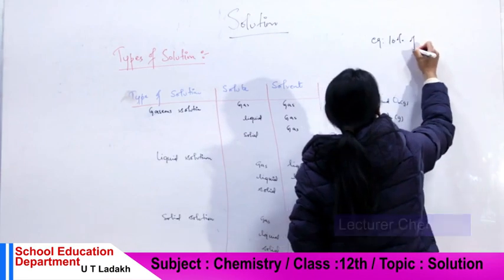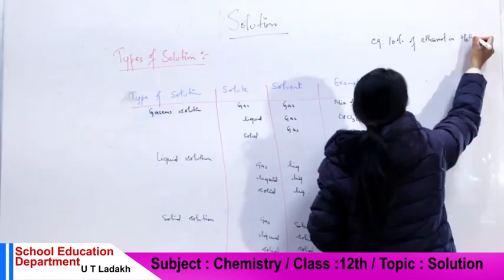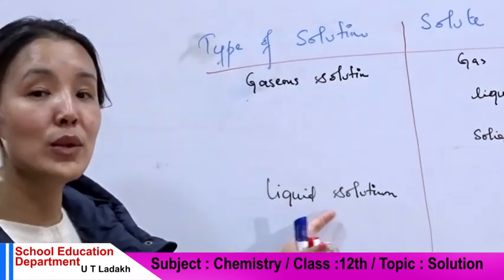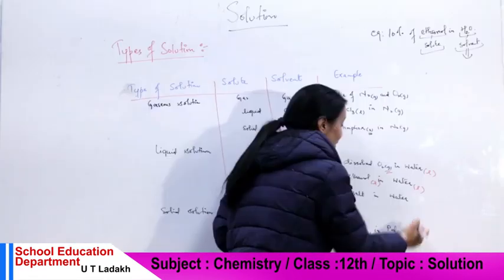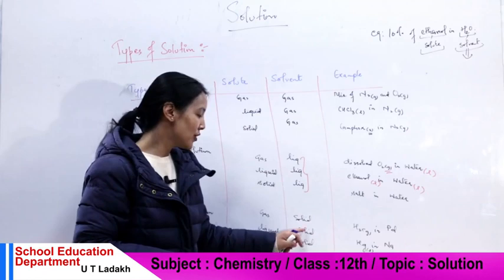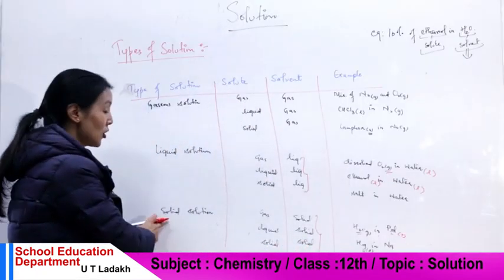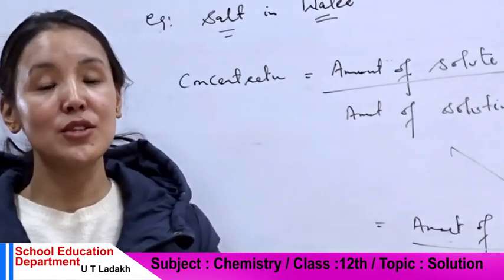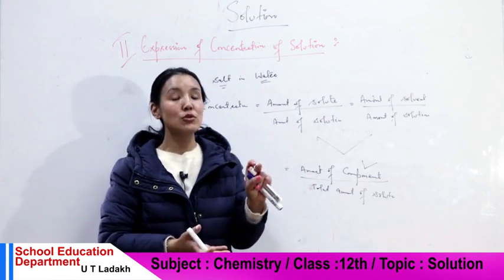Class 12th Chemistry (Solution) Lecture-2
Video Lecture on class 12th Chemistry (Topic : Solution) by Miss. Stanzin Angmo, Lecturer Chemistry (Govt. Higher Secondary School Nyoma).
From : Department of School Education Ladakh (UT).